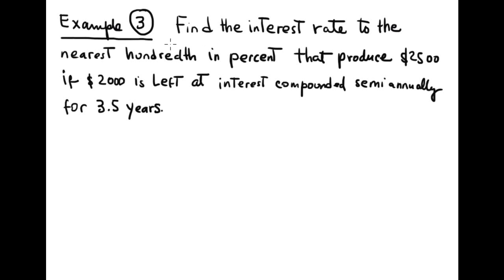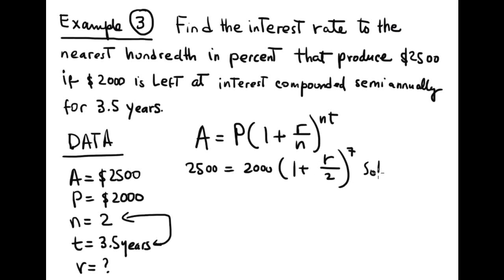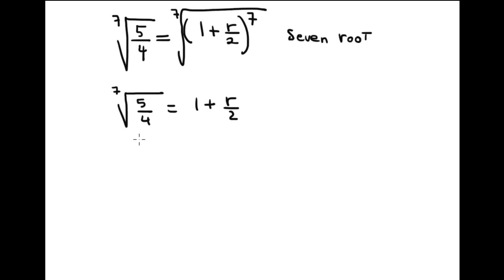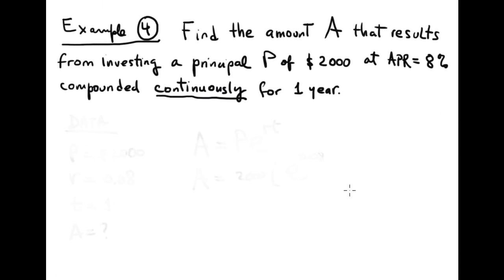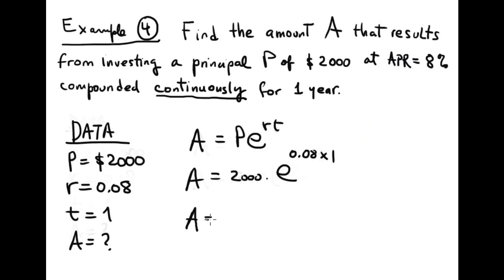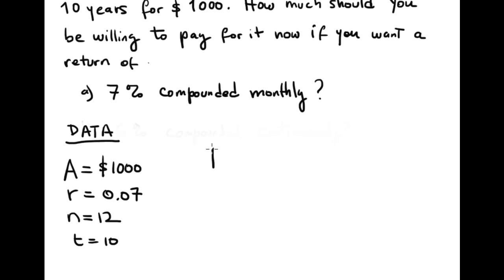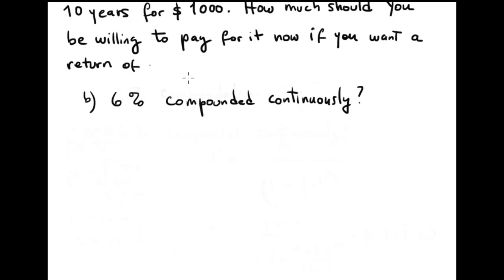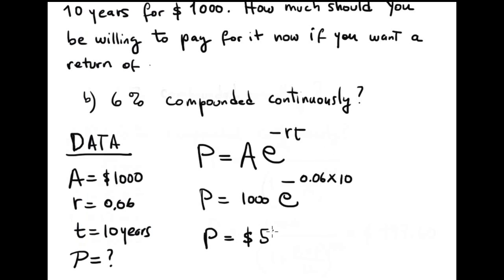Application of Exponential and Logarithmic Functions-Part-B